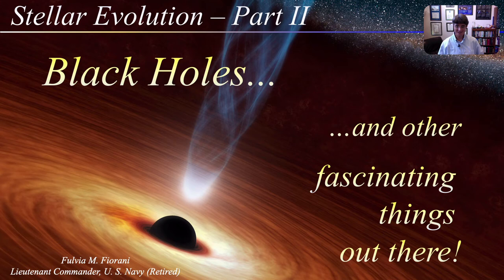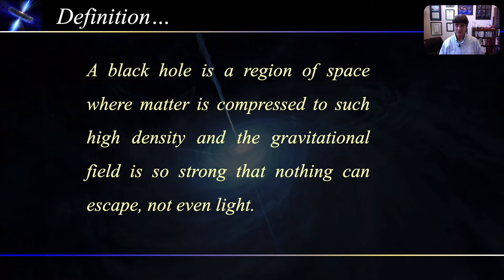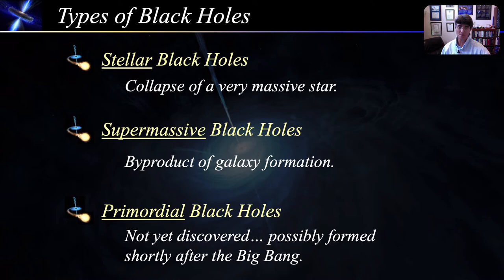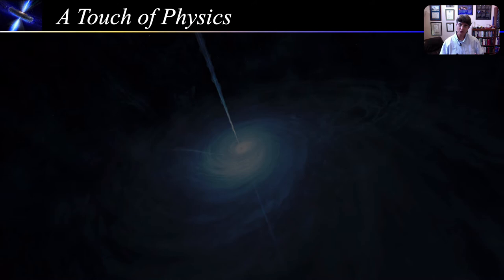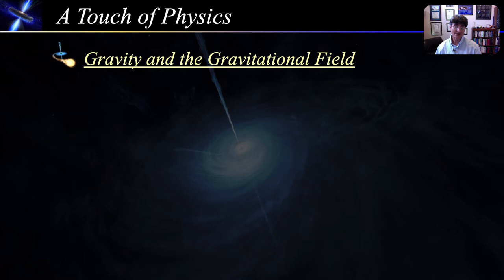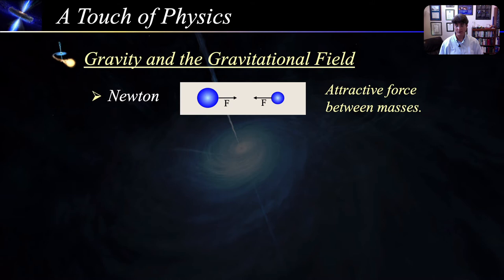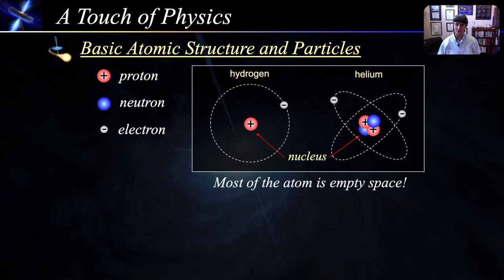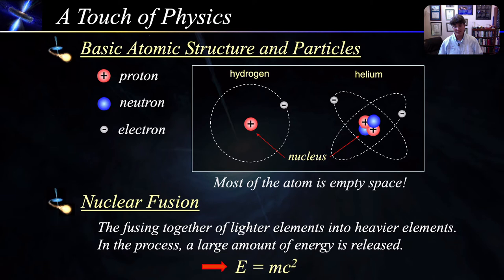Black Holes… and other fascinating things out there! (Cosmology - Lecture 5)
Black holes are some of the the most mysterious and fascinating objects out there.  We will understand what we mean by “nothing can escape a black hole”… see how they form as the stellar corpse of a very massive star… see how two black holes can merge to form a bigger one… get a glimpse of supermassive black holes at the center of galaxies… and see what would happen if we were to “fall” into a black hole!

The death of massive stars is an explosive event known as a supernova, creating fascinating objects such as neutron stars, pulsars and of course, black holes. Supernovae seed the Universe with the heavy elements that form future stars, planets and indeed the elements required for life on Earth.